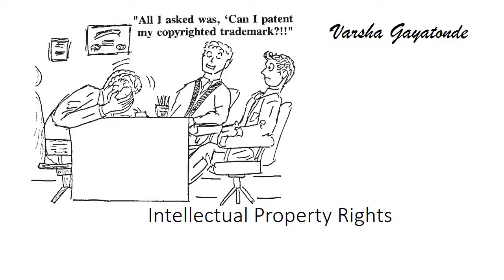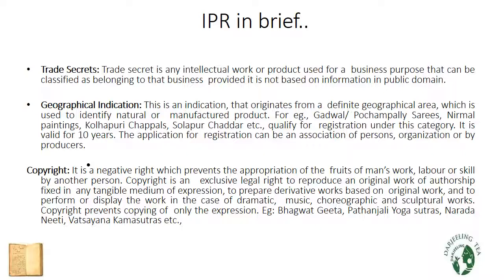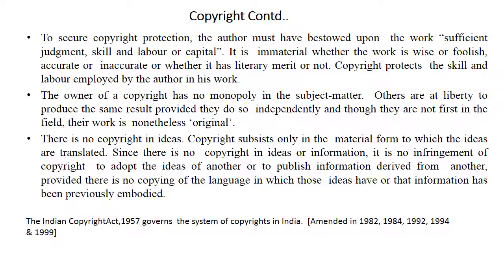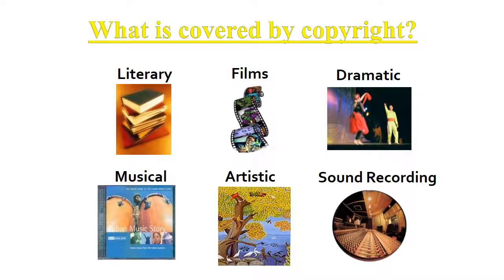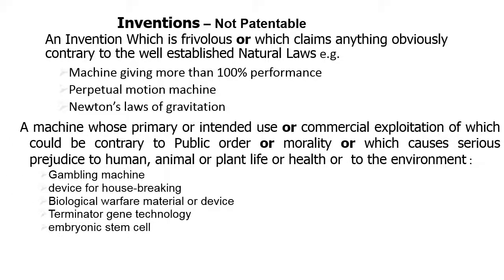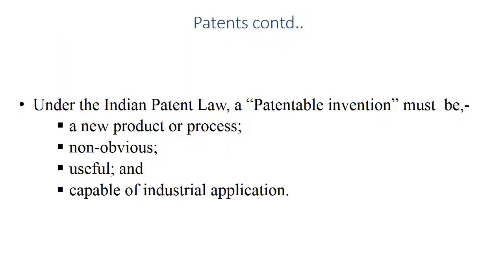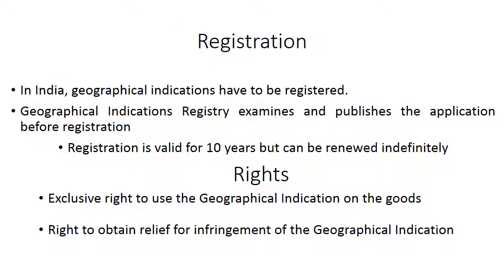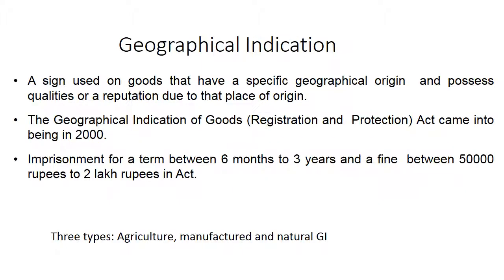Intellectual property rights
IPR, copyright, patent, trade mark, trade secrets,  Geographic indications, related rights, importance of IPR and international associations dealing with IPR